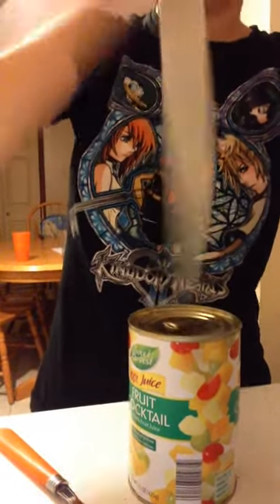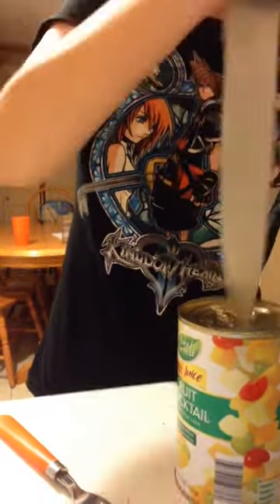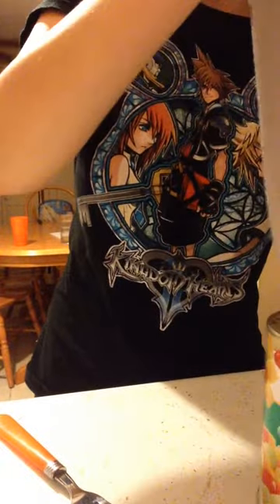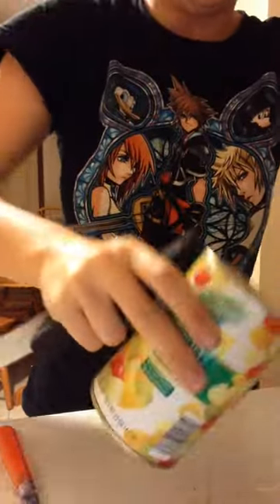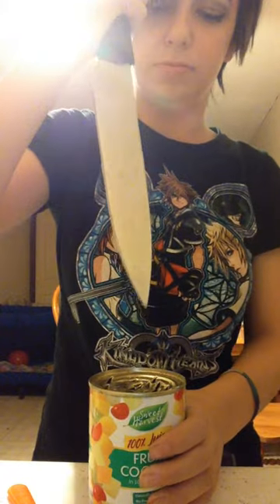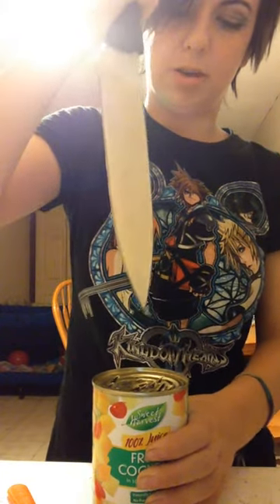Random Can Opening Without A Can Opener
When you don't have a can opener, but you have the midnight munchies...